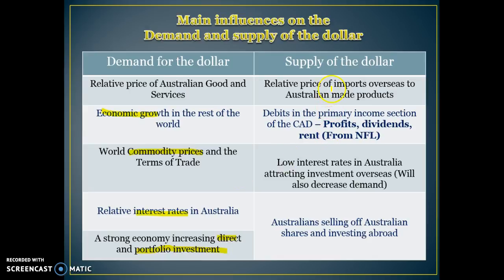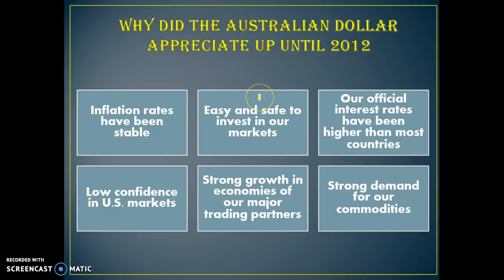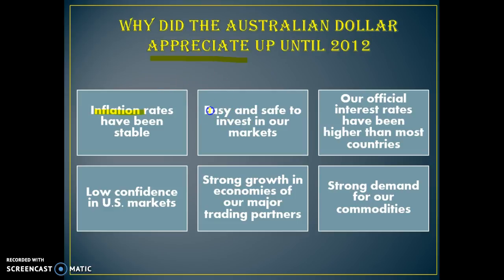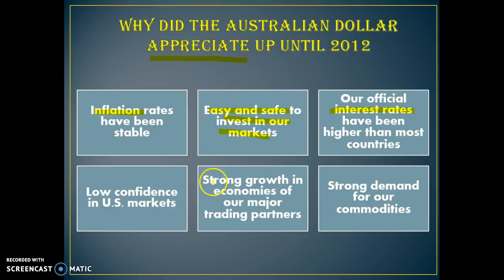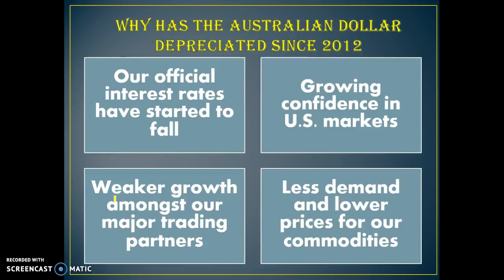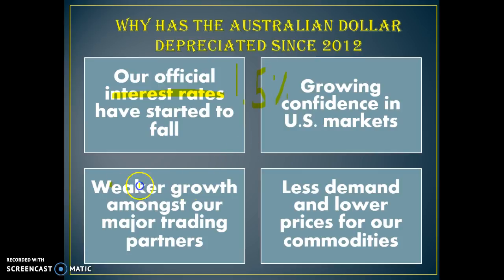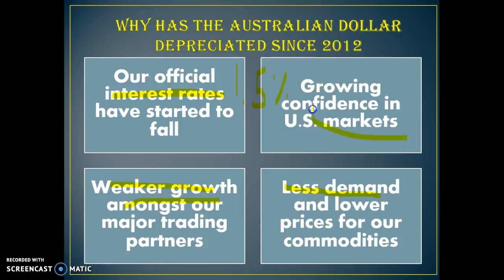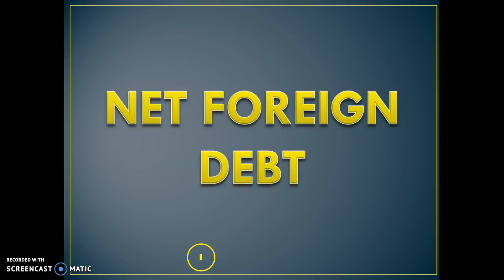Factors impacting the AUD in recent years